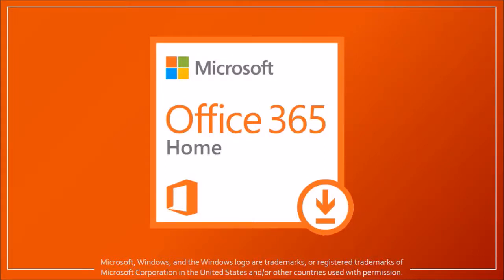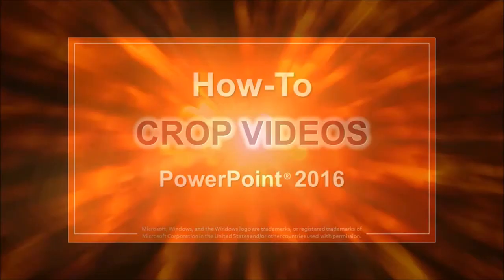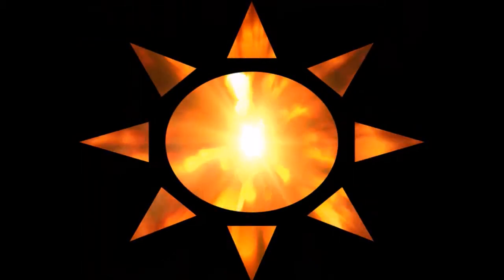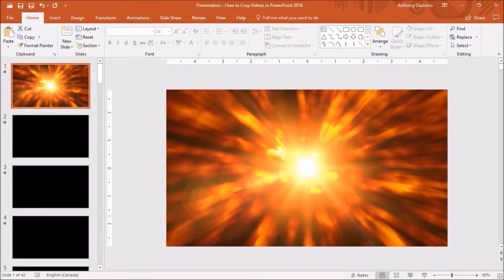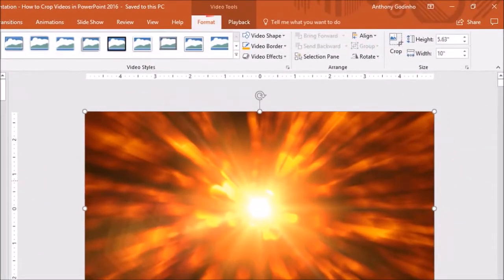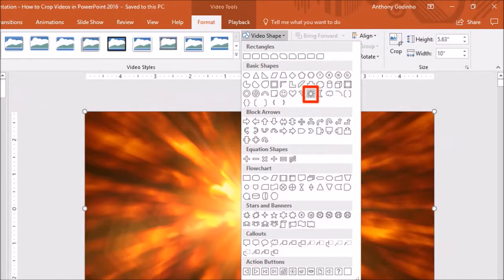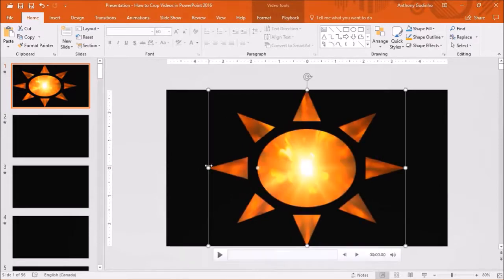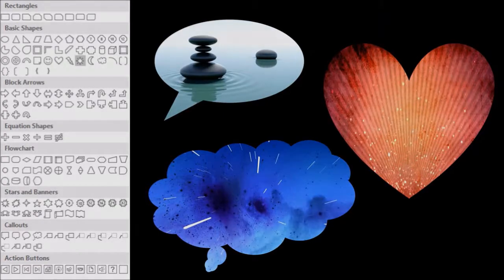How to Create Video Shapes in PowerPoint 2016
In this tutorial, you will learn How to Create Video Shapes in PowerPoint 2016. There is so much more that you can do in PowerPoint. I use it often to create videos that I upload to my YouTube channel.

To create video shapes: (1) copy and paste the video on a blank slide; (2) click on the video and you will see a contextual tab called Video Tools; (3) in the Format section of the tab, you will find a drop-down option for Video Shape; (4) from these options, choose a shape and PowerPoint will convert the regular video into the chosen shape.

Once you do so, you can use the handles of the video to resize the shape. In this video tutorial, I used the Sun shape as an example, but you can use any of the shapes available under the Video Shape section. In this tutorial, I walk you through the process step-by-step on How to Create Video Shapes in PowerPoint 2016.

You can even use PowerPoint to create square videos for social media. You will find many more PowerPoint tutorials on my YouTube channel (check link below).

CREDITS: Commercial rights to use videos, graphics & images used in this video | Microsoft, Windows, and the Windows logo are trademarks, or registered trademarks of Microsoft Corporation in the United States and/or other countries | Logos and screenshots used with permission from Microsoft | Other company names may be trademarks of their respective owners.